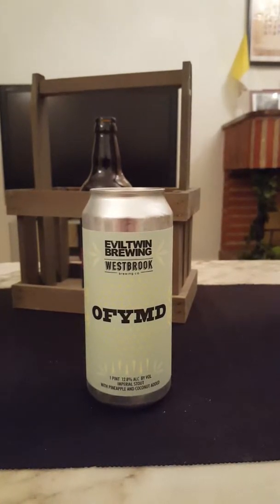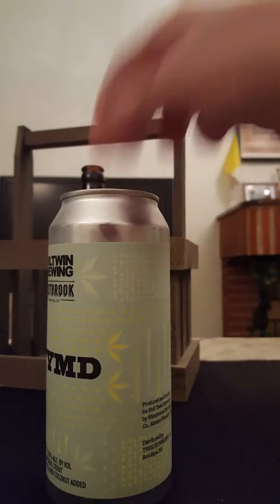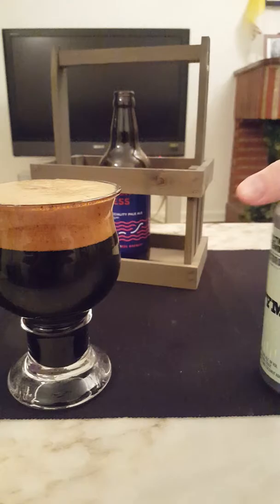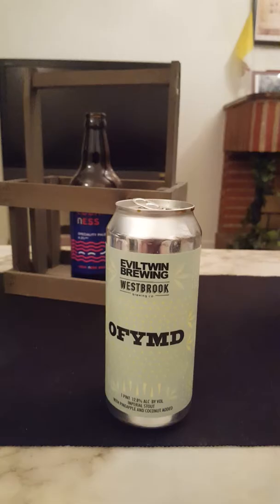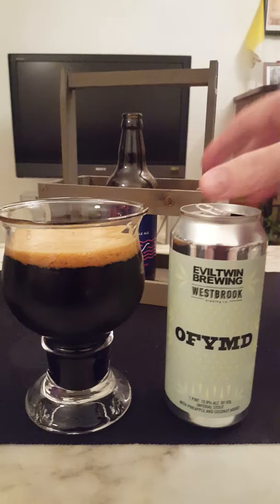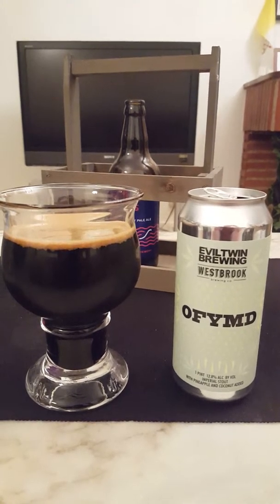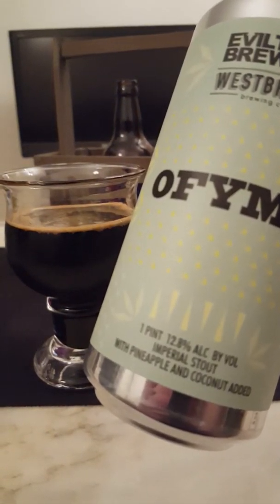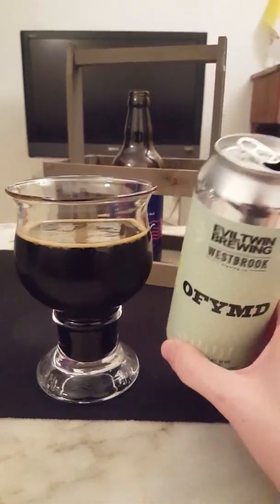# 309 Evil Twin Brewing OFYMD Pineapple/Coconut Imperial Stout 12.8 %